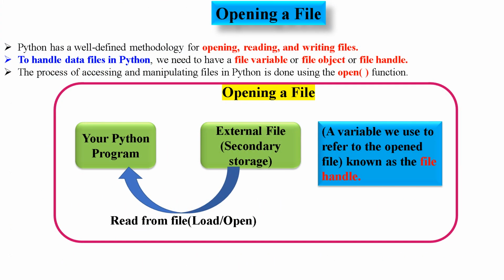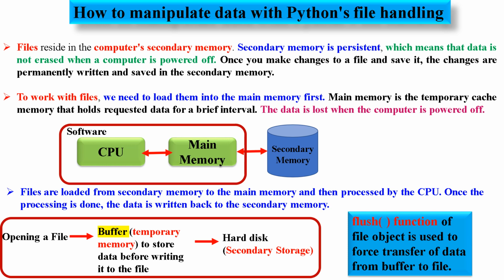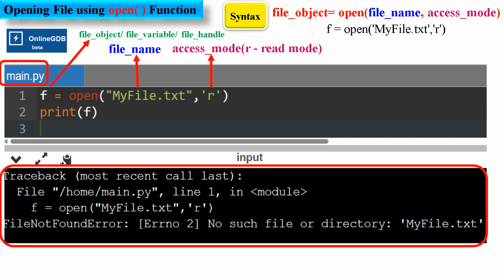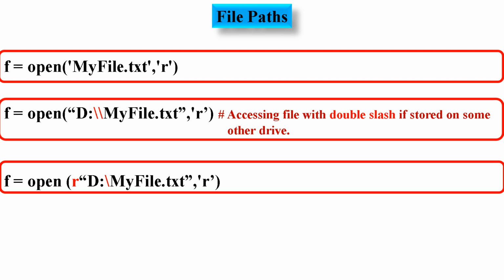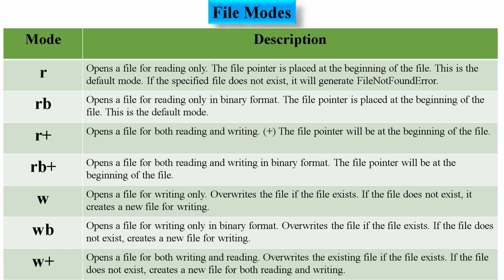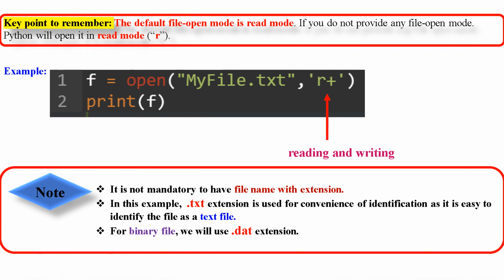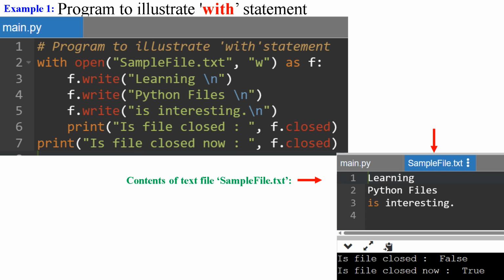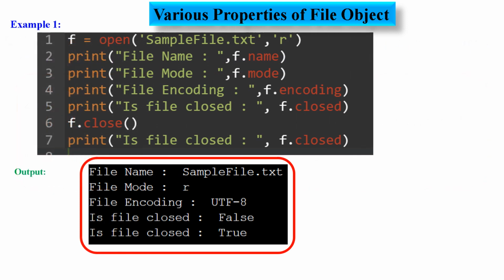Opening and Closing Files in Python | Data File Handling (Part 2) | CBSE Class 12 Computer Science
"Master File Handling in Python: Opening, Modes & Closing Files"
Welcome to the Part 2 series of Data File Handling. In this video, we dive deep into file handling in Python, focusing on how to open and close files effectively. This tutorial is perfect for all students and beginners learning Python programming.
We cover:
Methods to open a file using the open() function and the with statement.
Different file open modes and their uses.
The advantages of using the with statement for file operations.
How to close a file properly and the importance of doing so.
Exploring various properties of file objects.
Whether you're preparing for exams or building your coding skills, this video will provide you with the knowledge you need to handle files efficiently in Python.
This video covers - Opening a File, Methods to open a File, Using open( ) function, Using with Statement, File Open Modes, Advantages of  using with Statement, Closing a File, Various Properties of File Object, Practical Implementation
Data File Handling (Part 3) for Class 12 Computer Science
This video covers - Writing Data to File, write( ), writelines( ), Appending data to File with Practical Implementation
This video covers - Relative and Absolute Path, Standard File Streams with Practical Implementation
This video covers - Binary Operations, Inserting/Appending a record in a binary file, Reading a record from a binary file, Searching a record in a binary file, Updating a record in a binary file with Practical Implementation
This video covers - Random Access in Files using tell( ) and seek( ), Practical Implementation, Visualization of how the cursor pointer moves through the code
This video covers - Introduction to CSV Files, Why Use CSV File, CSV File Handling in Python, Reading from a CSV File with Practical Implementation
This video covers – Writing to a CSV File with Practical Implementation